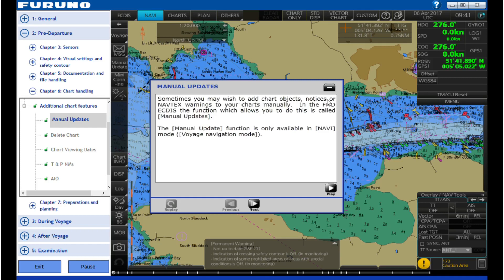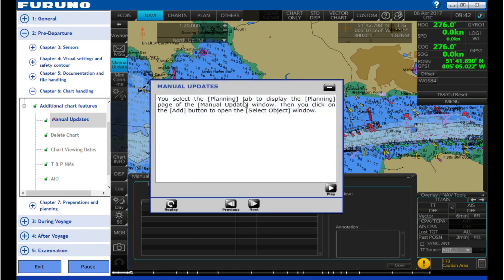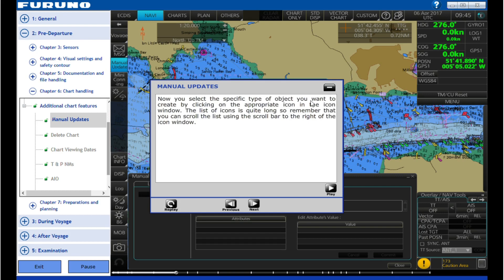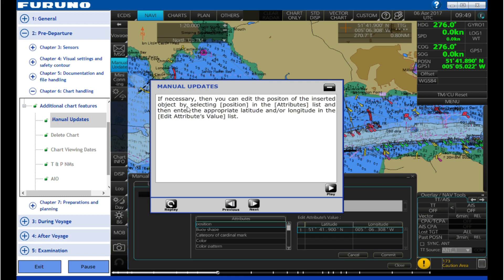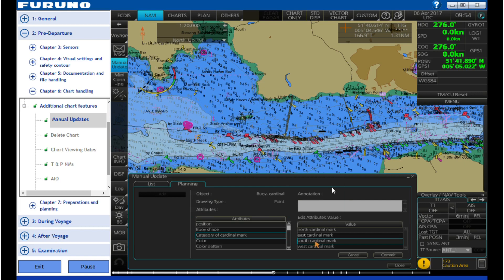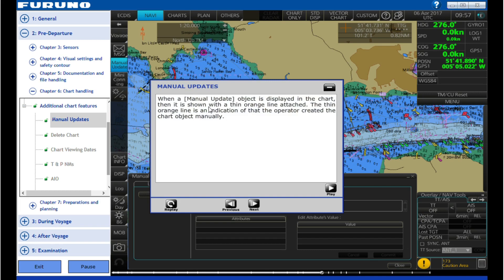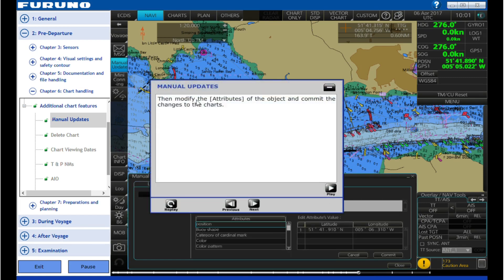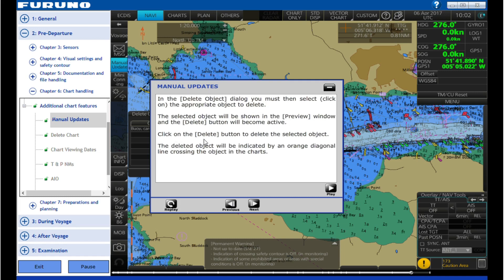FURUNO FMD 3200 ECDIS / MANUAL UPDATE FUNCTION / MERCHANT NAVY